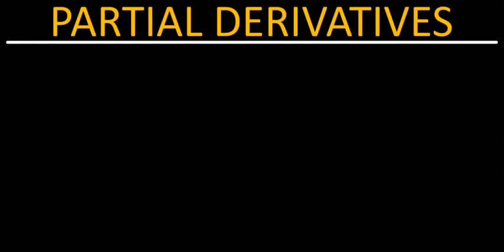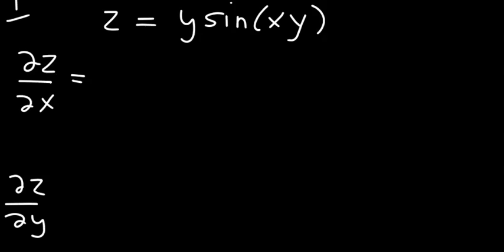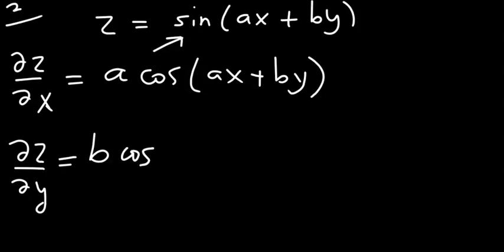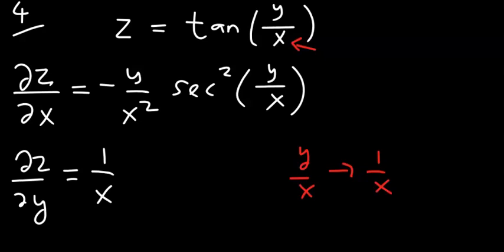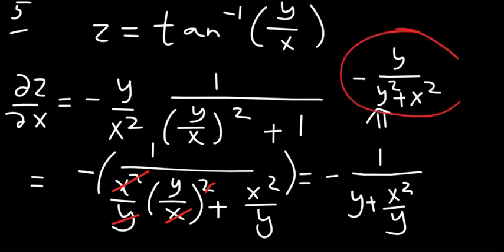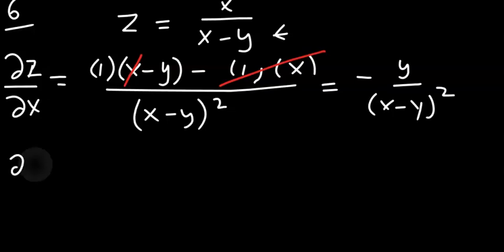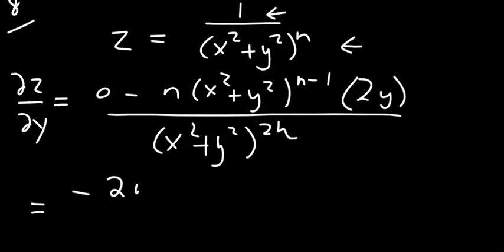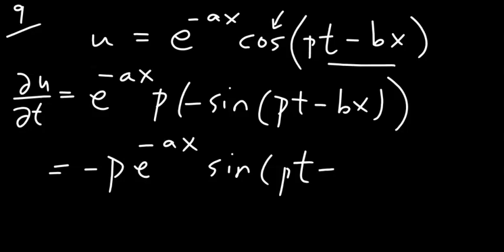Partial derivatives - Calculus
This video tutorial shows you how to perform partial differentiation of multivariable functions.

0:00 Introduction
1:48 Problem 1
3:24 Problem 2
4:24 Problem 3
5:11 Problem 4
6:45 Problem 5
9:28 Problem 6
10:51 Problem 7
12:37 Problem 8